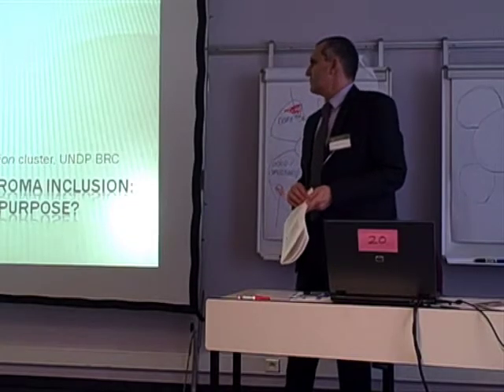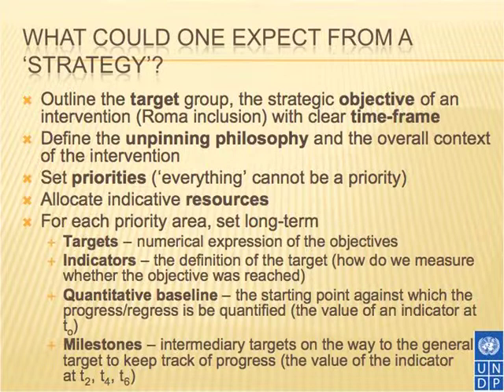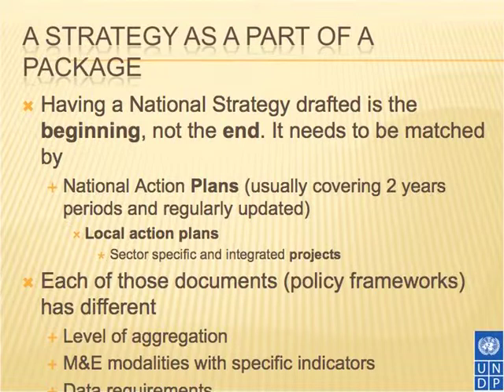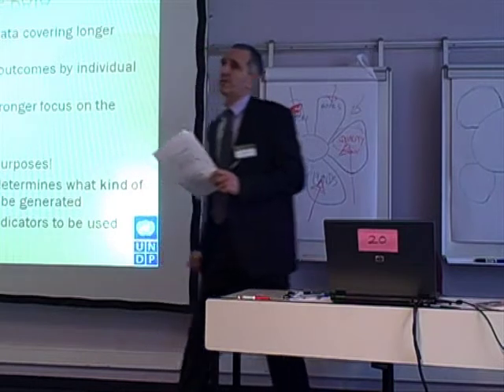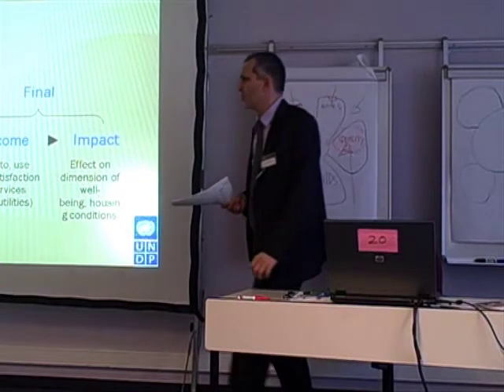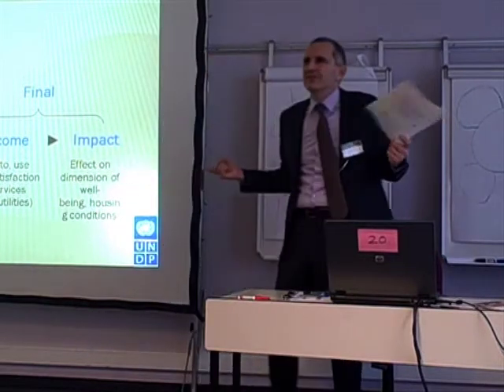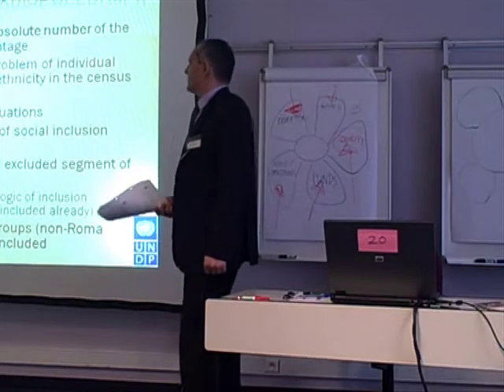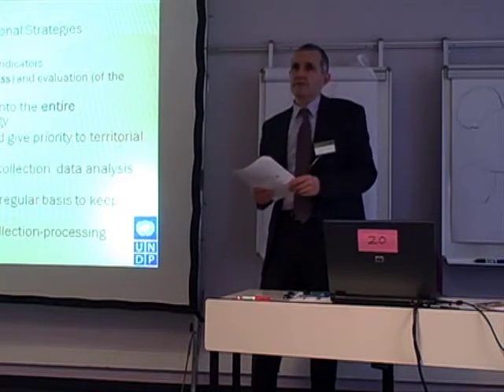Andrey Ivanov - Roma strategies